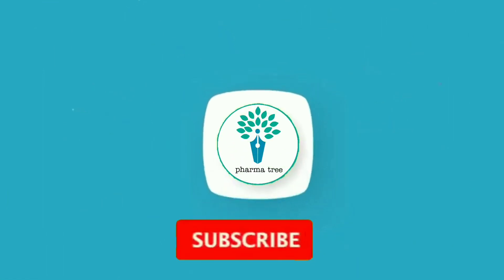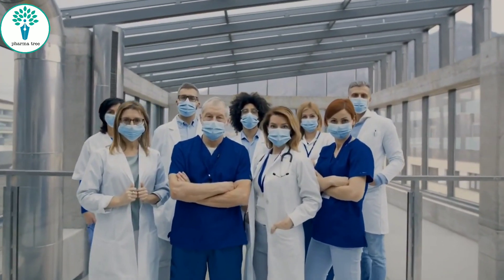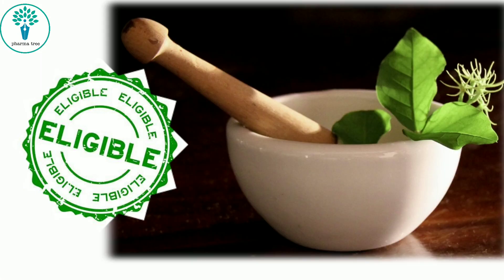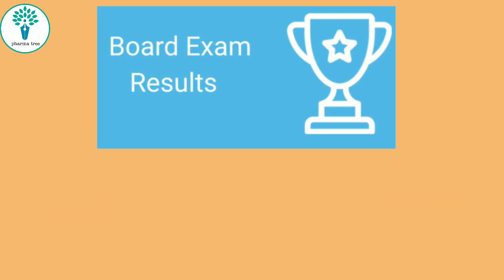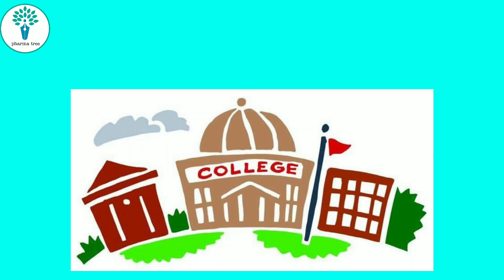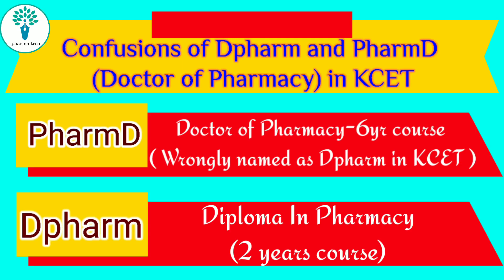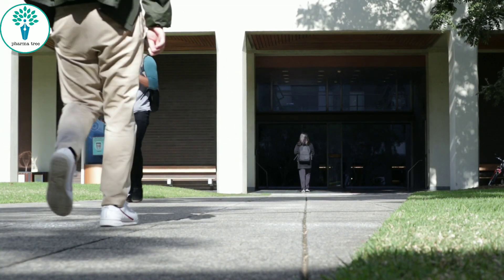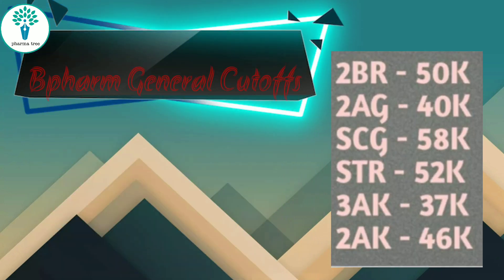KCET BPharm and PharmD Cutoff || PUC 2nd year || 10+2 || KCET Pharmacy Courses Eligibility.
This video is specially for 10+2 or PUC Students who are aiming to join Pharmacy Courses in karnataka from KCET government and aided Colleges seats.

Please watch this video full , press like button if u like this video , please share to your freinds and faculty members.
when our upcoming videos are uploaded. Please support this New and small channel by watching our previous recent videos in playlist also 👇🏻👇🏻👇🏻😁

If you are a B pharm , D pharm , M Pharm or a pharmacist please join

Regards,

Pharma tree Admins.

kcet 2020 latest news
Pharmacy after #10+2
kcet pharmacy cutoff
KCET Bpharm Cutoff
kcet counselling 2020
KCET PharmD Cutoff
KCET PHARMACY COURSES IMPORTANT UPDATES
KCET 2020 and VTU Updates
Education
Kcet2020 latest news
Kcet 2020
Bpharm cutoff through kcet
PharmD cutoff through KCET
pharmacy course cutoff in kcet 2020
Bpharm and pharmD cutoff in kcet
Kcet cutoff for pharmacy course
Karnataka CET 10+2 students
PU2nd KCET exam